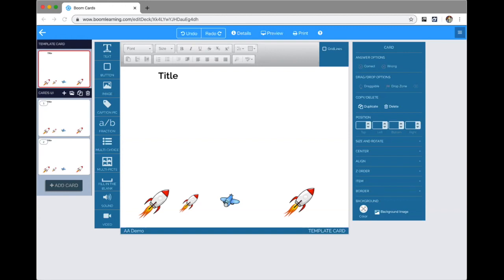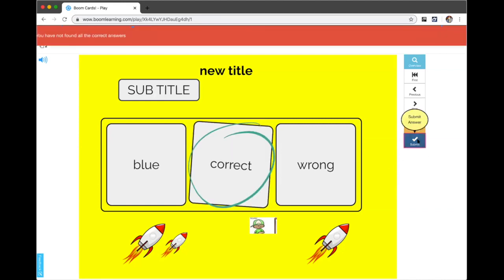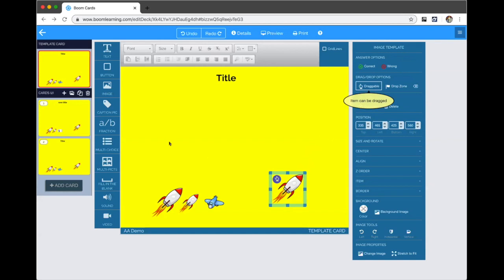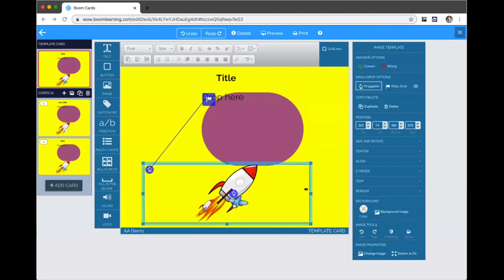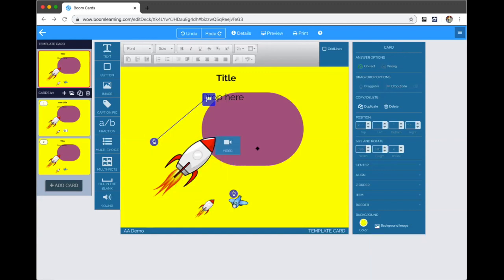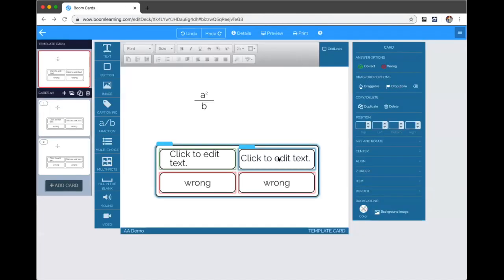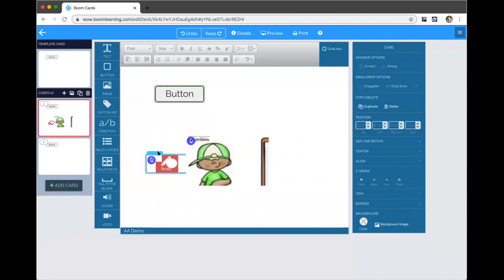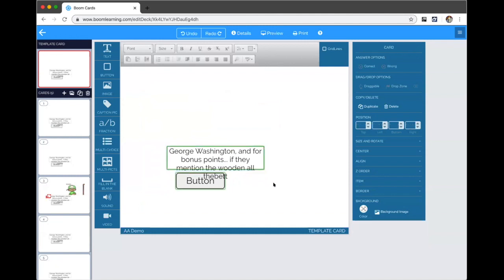Creating with Boom Cards Frequently Asked Questions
Join co-founder Eric Oemig for a tour of the answers to frequently asked questions about creating Boom Cards decks.